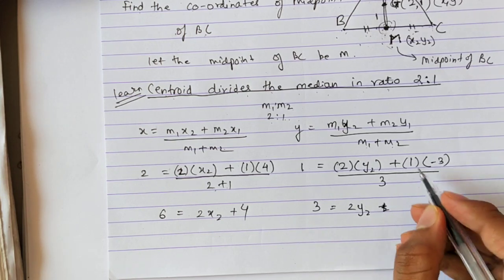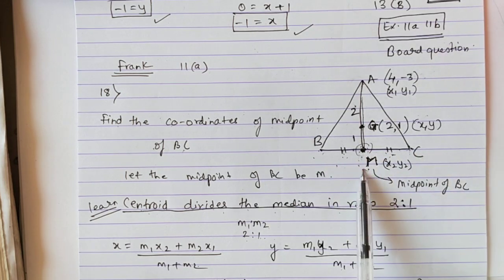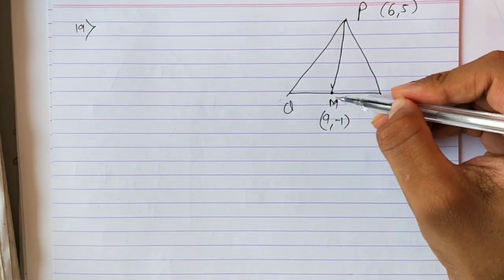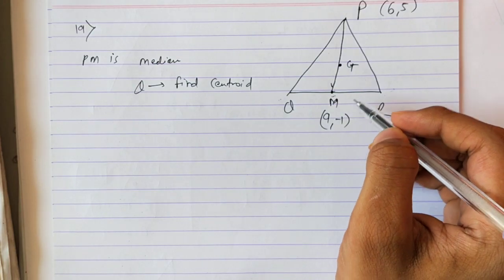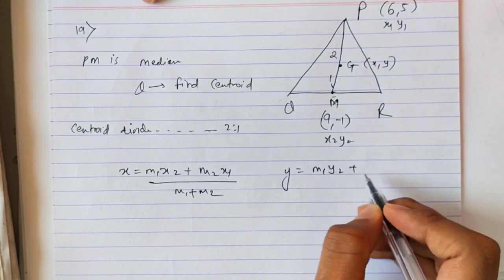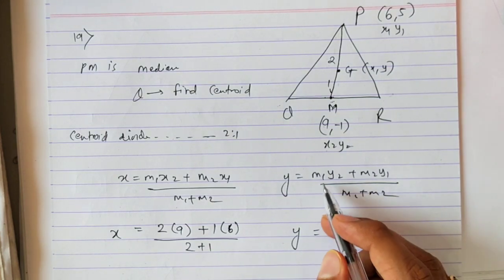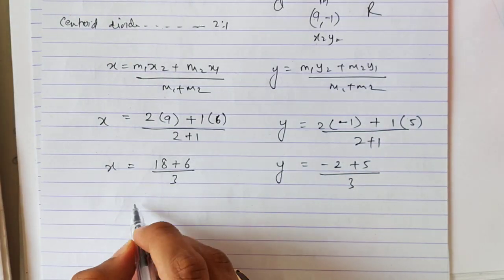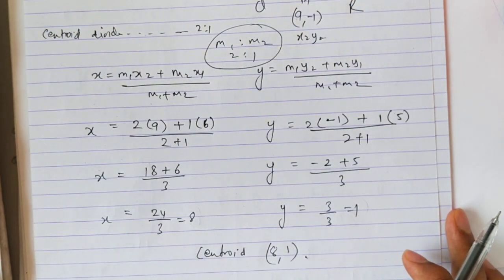Maths Class X- Midpoint Formula Part 4contd